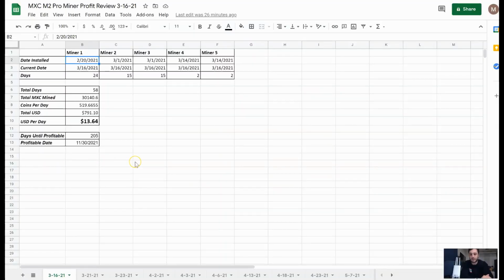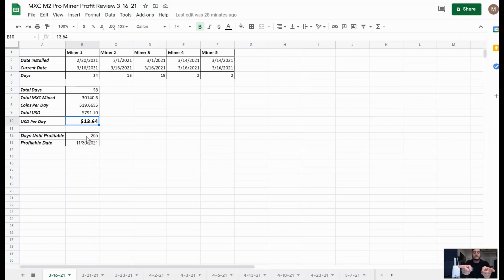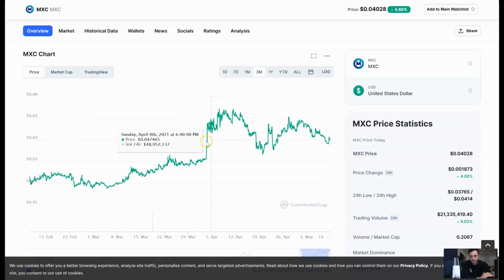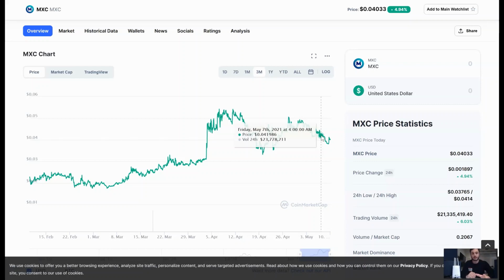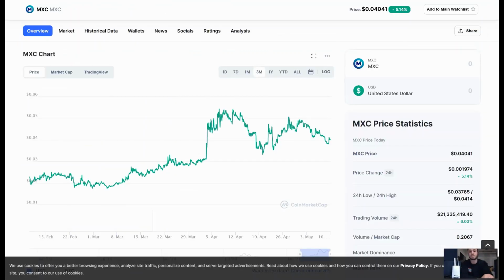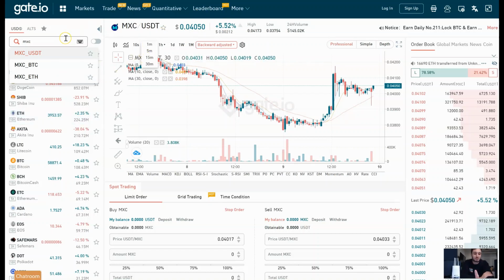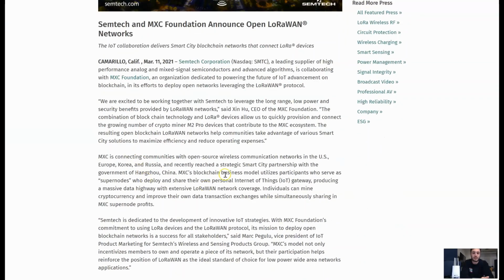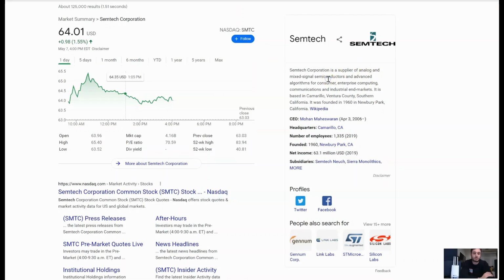5 -9-21 MXC M2 Pro Mining Update - BEST iot Miner!! Still Making $70/Day!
Updates:
- In 52 Days of mining with the M2 Pro miner, I have made $4,445.70 USD in MXC tokens
-I’m making almost $70 per day with my 5 miners or $13.15 per miner per day!!!
- That means the rough estimate for ROI me with my M2 Pros is 157 days (at MXC current mining rate and price and only mining MXC)
-With multi coin mining it can be as little as 100 days!!
-Profit Date - 10/14/21
- M2 Pro can now mine DHX, which should is listed on exchange - Biki
- Das Kaiser Projekt is going LIVE AGAIN THIS MONTH (May 2021)! This is MatchX initiative to utilize the entire M2 Pro network to create LOW POWER BITCOIN MINING! This will be the first of it's kind, and really revolutionize Bitcoin mining.
-You don’t need to be near anyone with an M2 Pro like with other Iot miners you can be in the middle of nowhere and make the same profit.
-This is the easiest 5 minute setup without needing to purchase expensive antennas